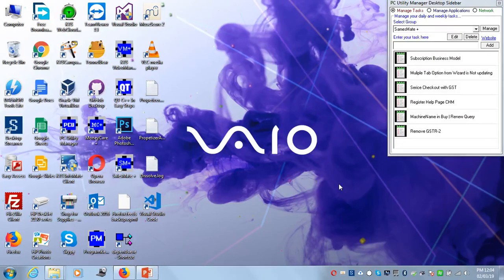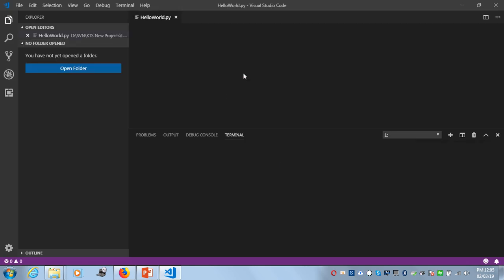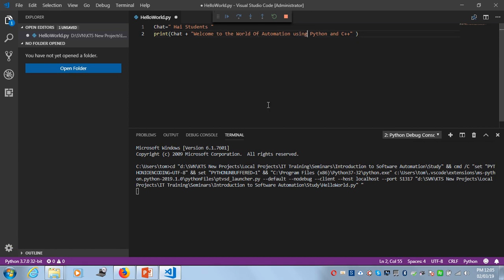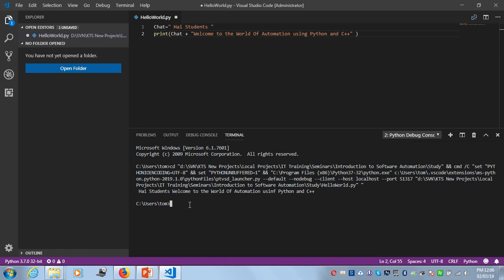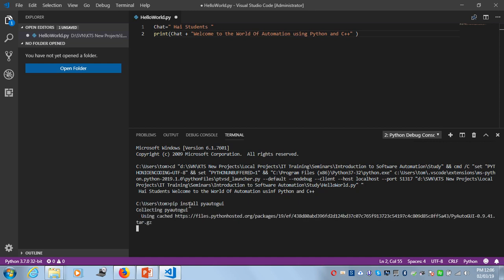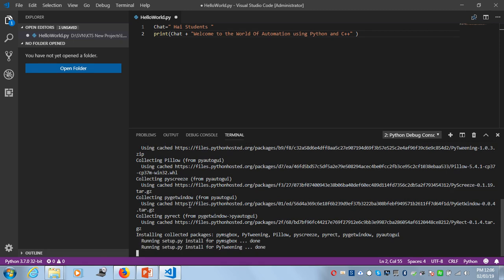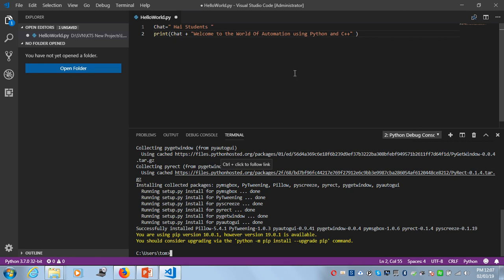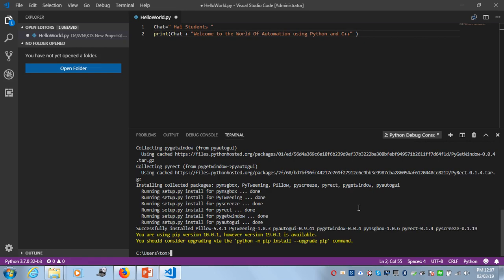How to Install pyautogui library from Visual studio Code Environment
How to Install pyautogui from Visual studio Code Environment